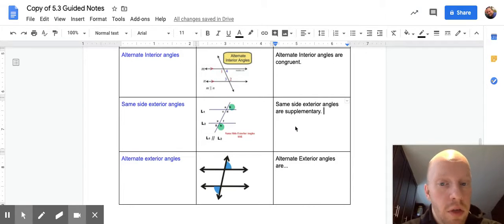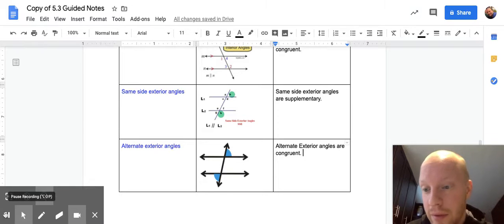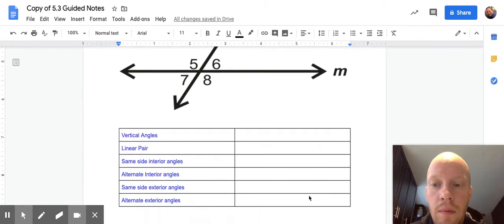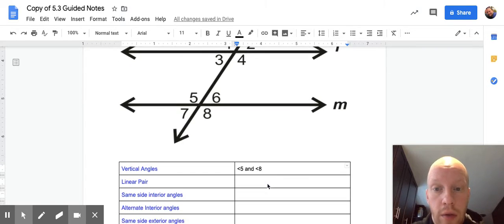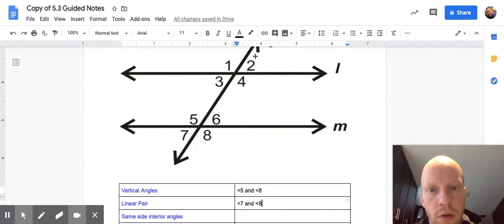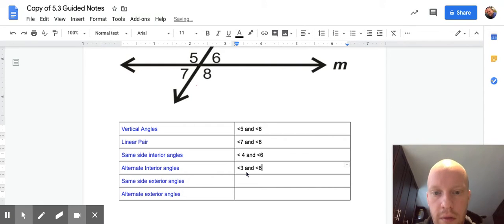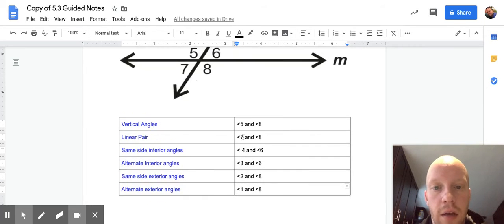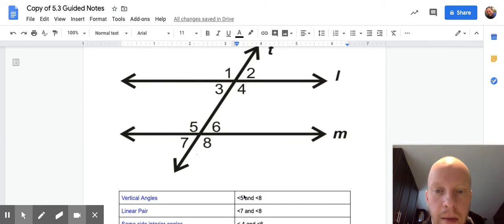5.3 Guided Notes Part 2